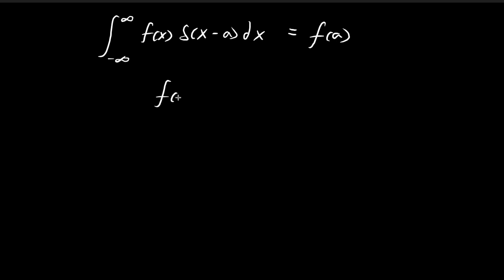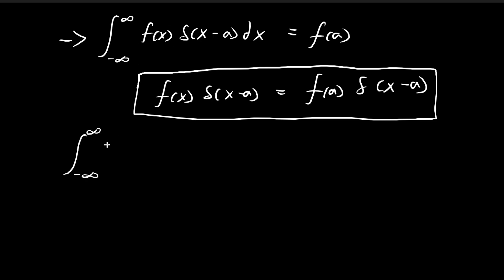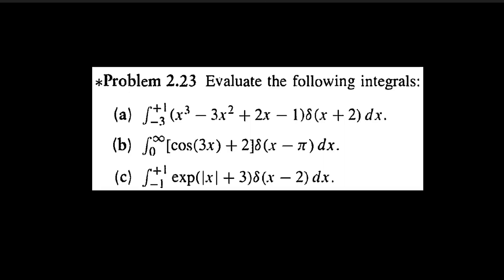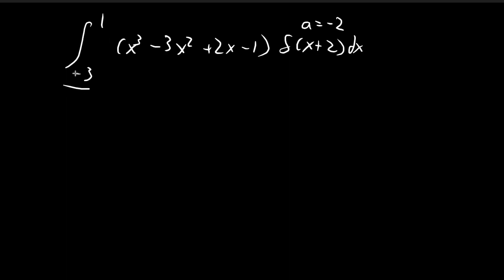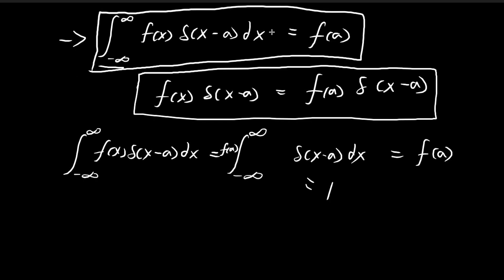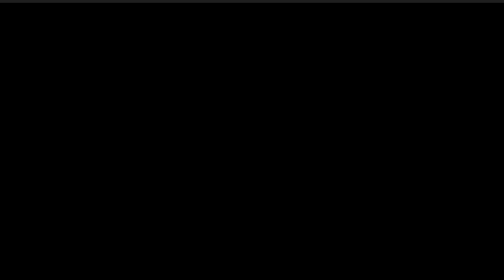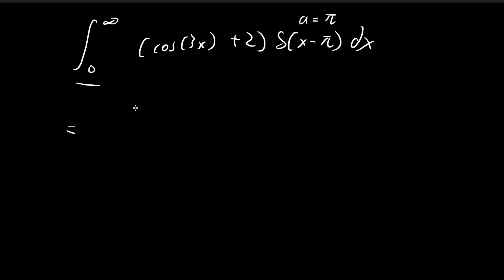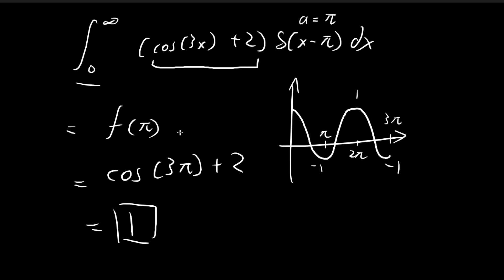Problem 2.23 | Introduction to Quantum Mechanics (Griffiths)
Solving integrals involving the Dirac Delta function.